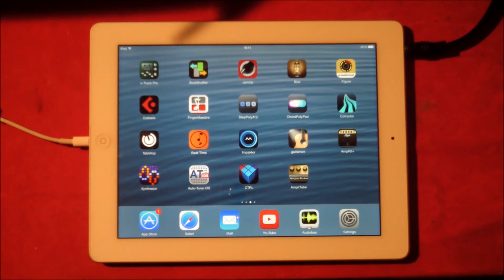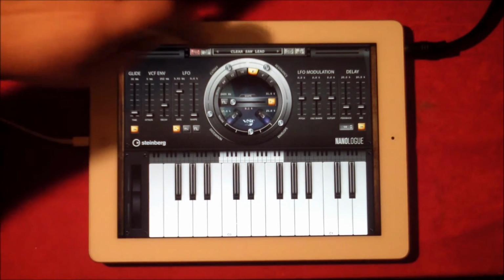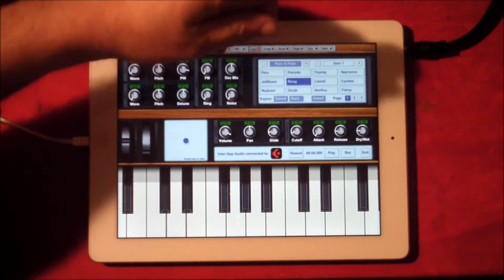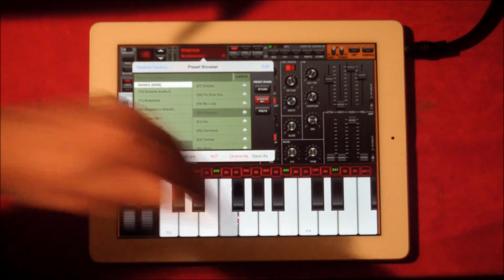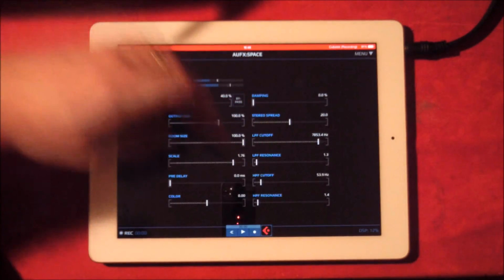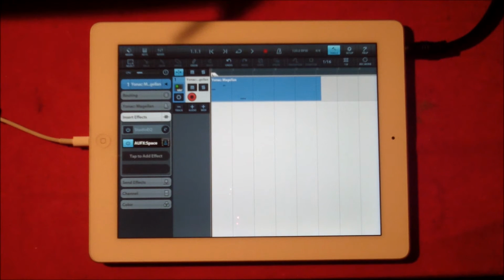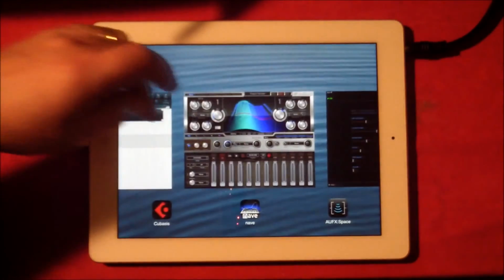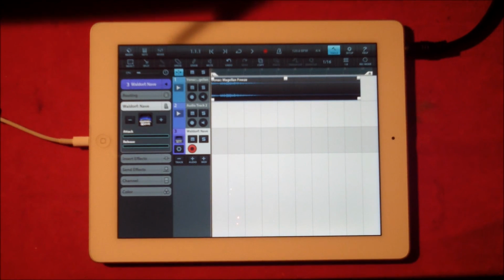Cubasis Updated With IAA And A Brand New Free Synth Called Nanologue